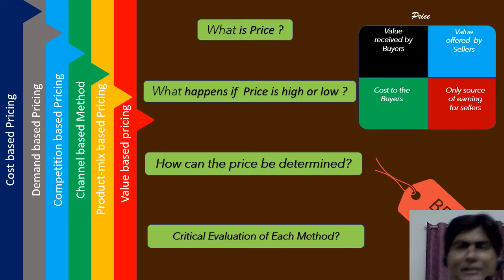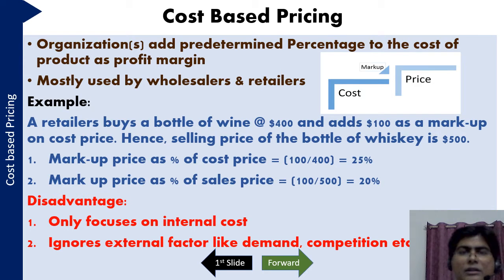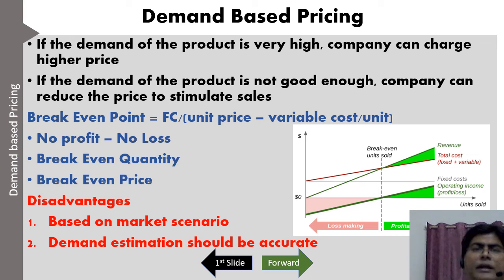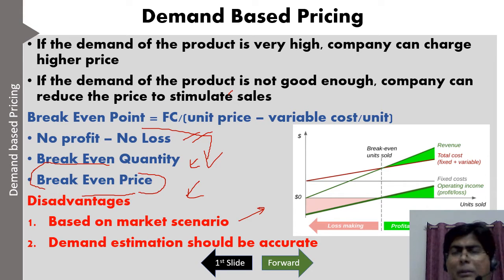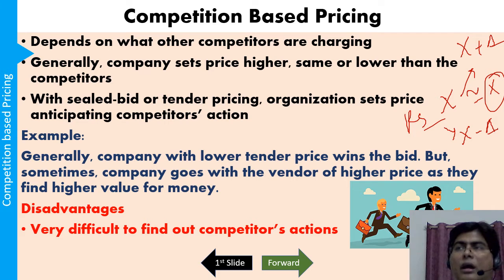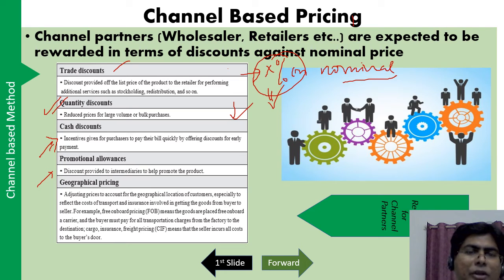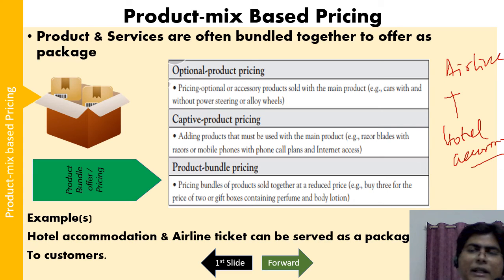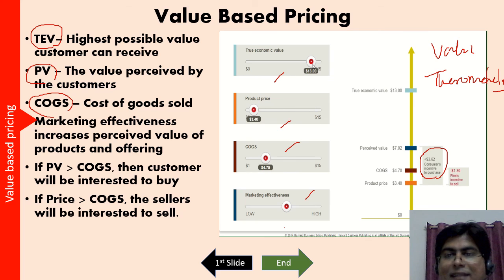What is ideal price of your product(s) and service(s)?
This video talks about various pricing methodologies, generally employed by companies to determine selling price.